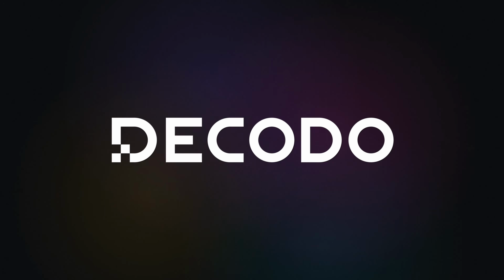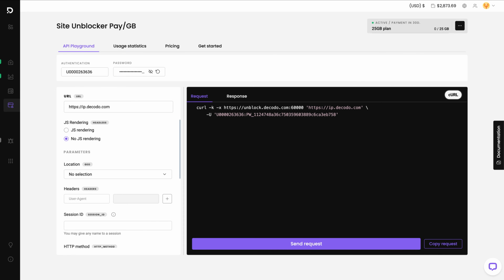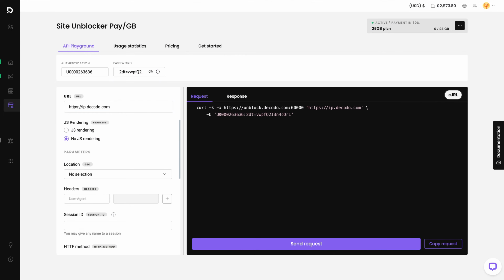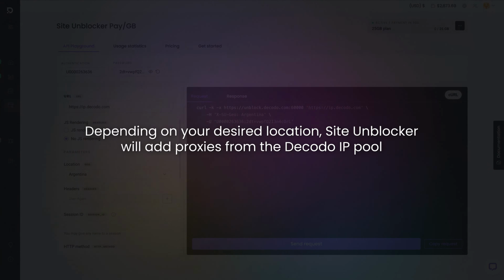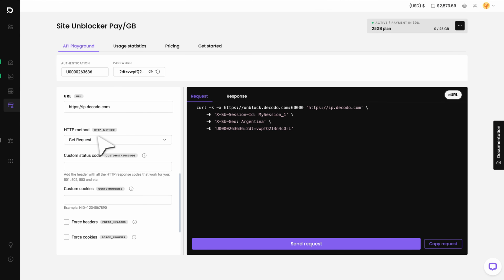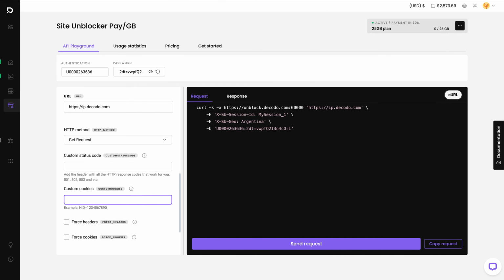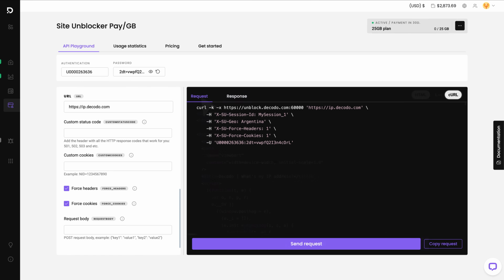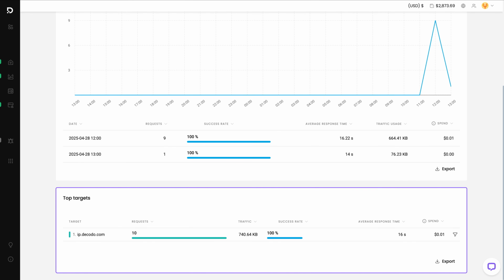How to Set Up & Use Site Unblocker: Scrape Any Site Without Getting Blocked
Want to scrape the most challenging targets without building your own web scraper? This step-by-step tutorial shows you how to set up and use Decodo's Site Unblocker to bypass anti-bot systems, CAPTCHAs, and IP bans for effortless data extraction at scale.

📌 What's covered:
How to set up Site Unblocker and authenticate
Sending your first request through the endpoint
Automatic proxy rotation, browser fingerprinting & JavaScript rendering
Geo-targeting and bypassing Cloudflare & other anti-bot systems
Why do you only pay for successful requests

⏱️ Timestamps:
0:00 – Getting started and choosing a plan
0:16 – Setting up your account and authentication
0:40 – Sending your first request
0:52 – Geo-targeting and JavaScript rendering
2:05 – Viewing results and next steps

❓ FAQs
What is a Site Unblocker?
Site Unblocker is an advanced proxy solution that integrates like a proxy but lets you gather data from sites with even the most sophisticated anti-bot systems. It handles automatic proxy rotation and pool management, browser fingerprinting, and JavaScript rendering. With Decodo’s Site Unblocker, you're only charged for successful results.

What's the difference between a proxy server and Site Unblocker?
Site Unblocker is more advanced than a standard proxy because it adds browser fingerprinting, JavaScript rendering, and scraping capabilities that proxies don't offer.

Can I get parsed data with Site Unblocker?
Site Unblocker returns full HTML with JavaScript. To parse it into another format, pair it with a dedicated parsing tool.

How do I bypass Cloudflare?
Equip Site Unblocker to collect public data from virtually any website through proxy-like integration, handling Cloudflare's protections automatically.

🔹 24/7 tech support: direct.lc.chat/12092754